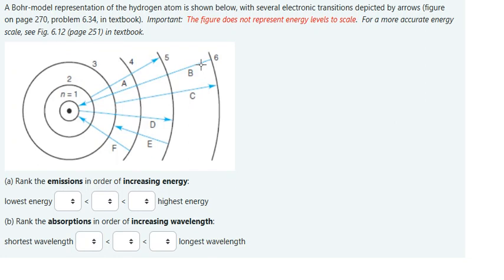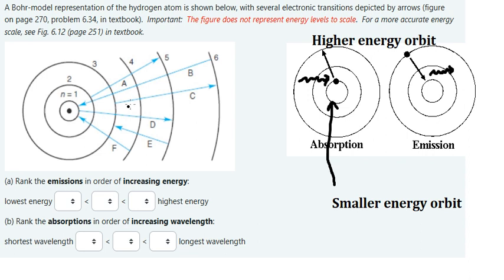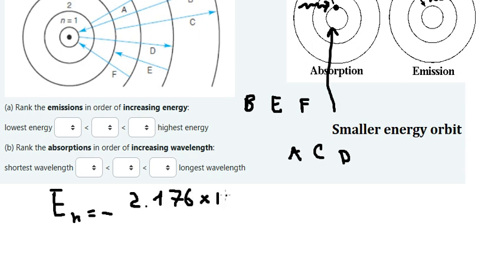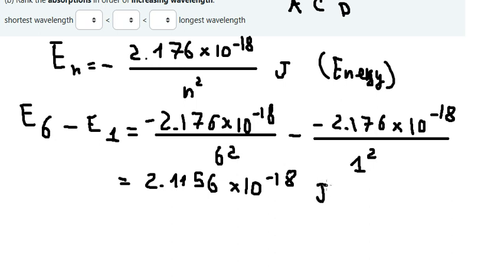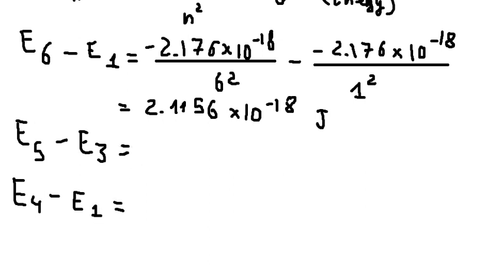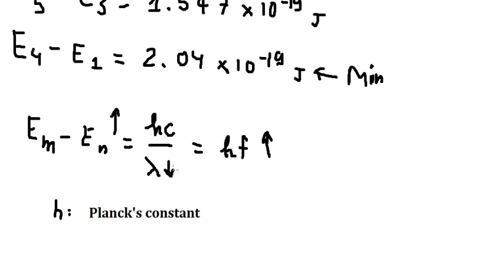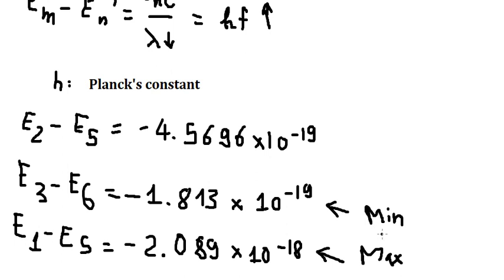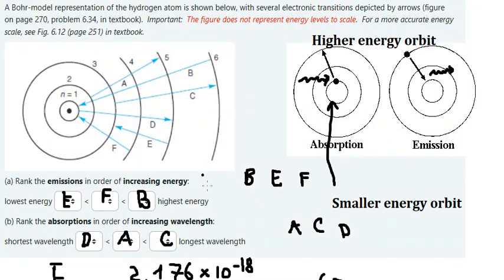Physics: A Bohr-model representation of the hydrogen atom is shown below, with several electronic